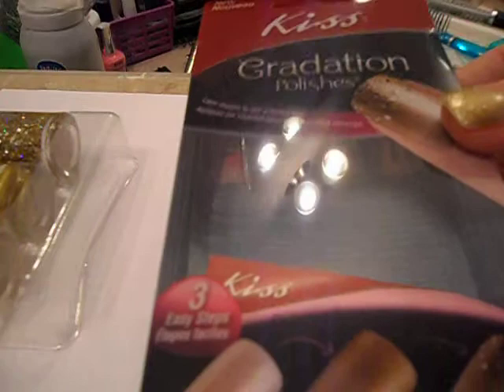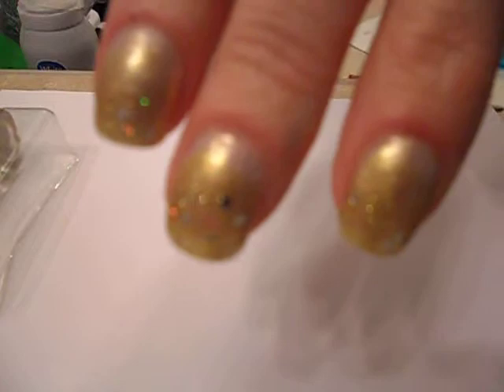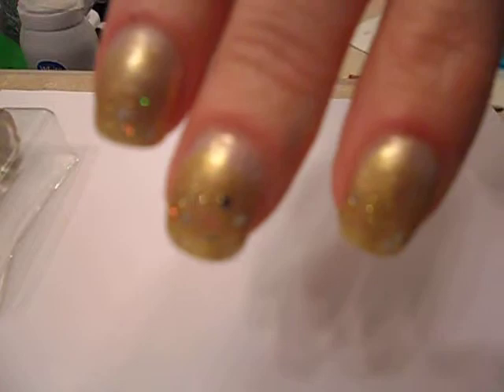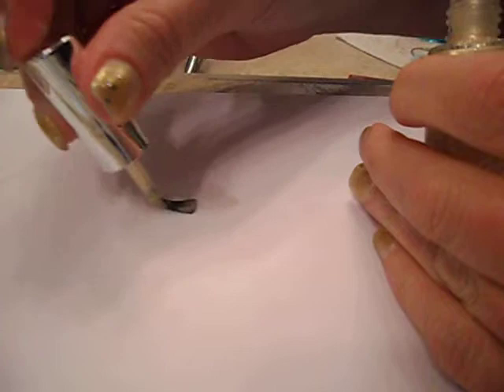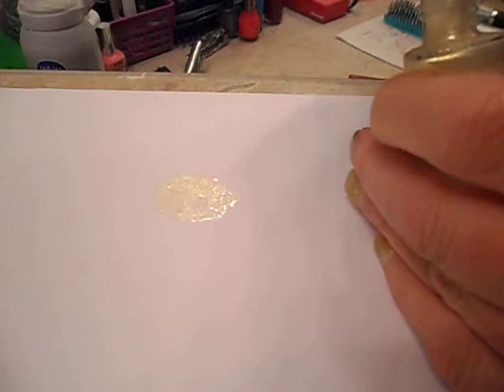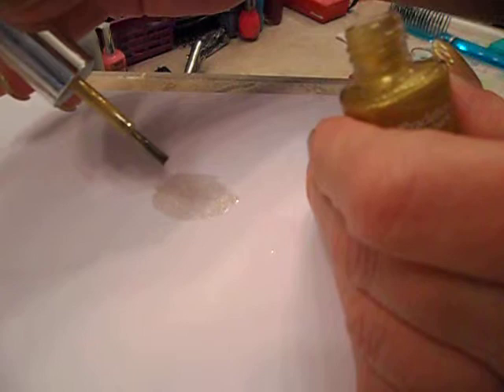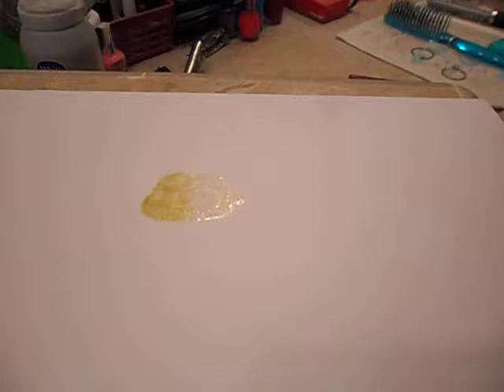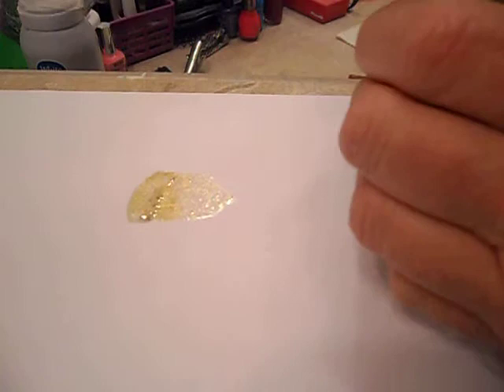Tutorial for Kiss Graduation Polish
A quick tutorial on how to get great nails for holidays using Kiss products. This nail polish is easy and so pretty when done. a must have for great holiday nails